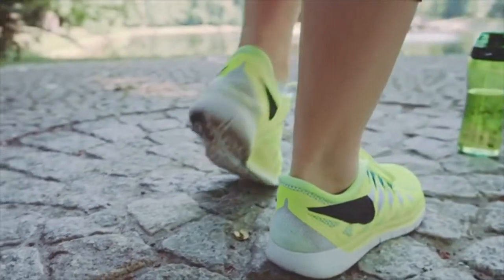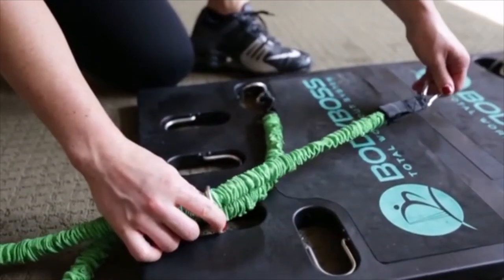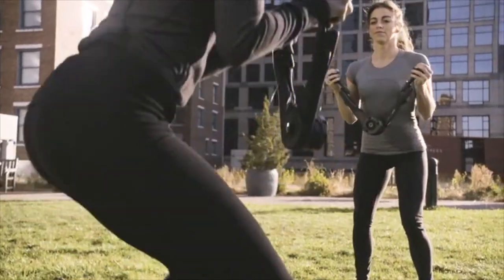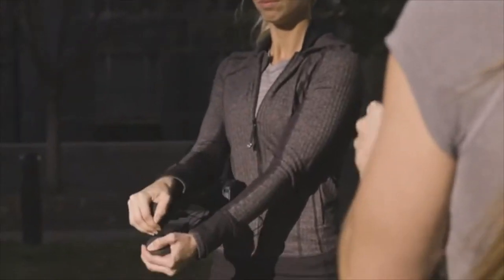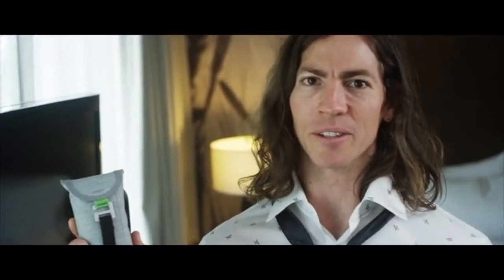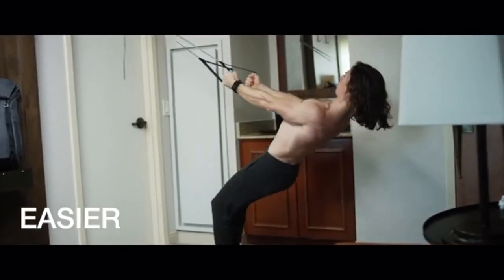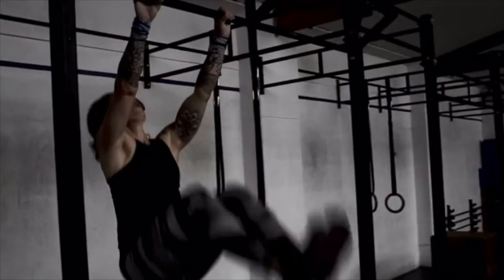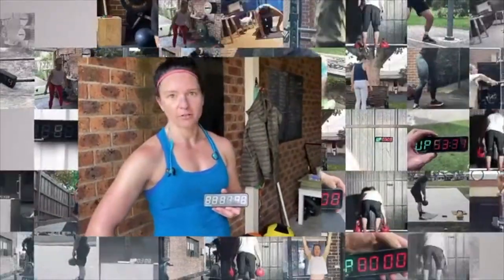Best Gym Gadgets You Can't Live Without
Hi! More Tech HD was searching for the best gym gadgets and this is the result. Hope this video will help you. These are the best ones.